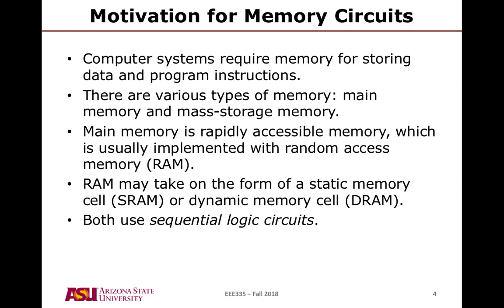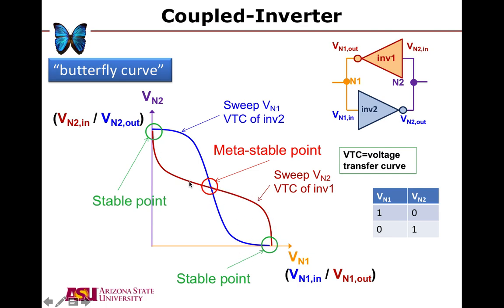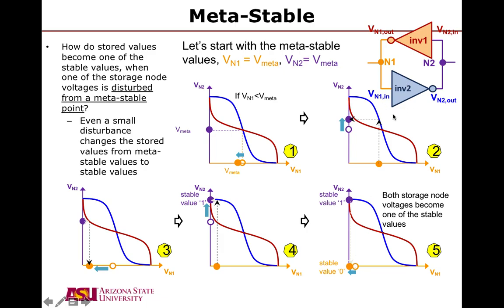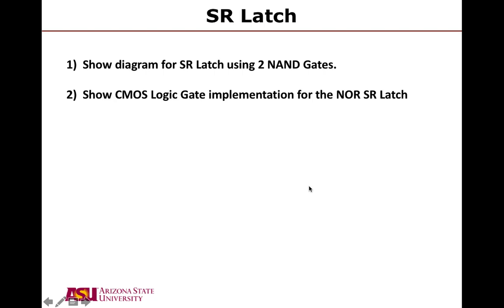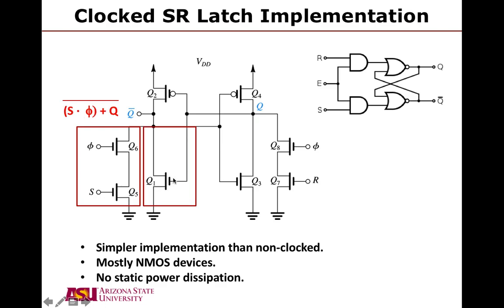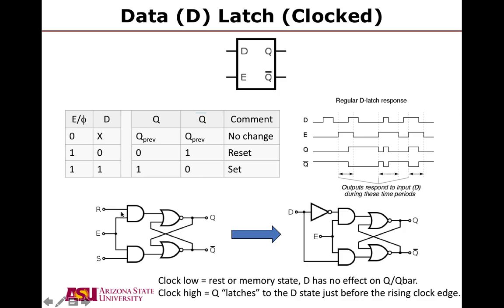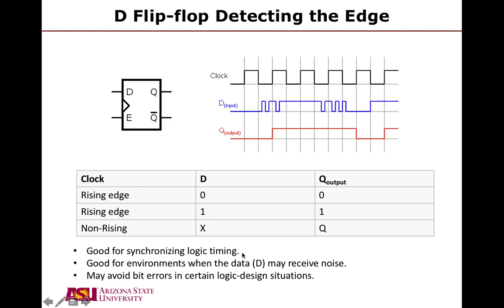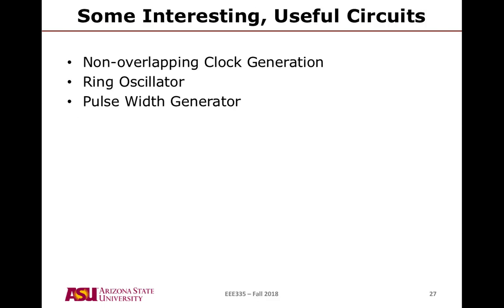Lecture 10 OnlineModule